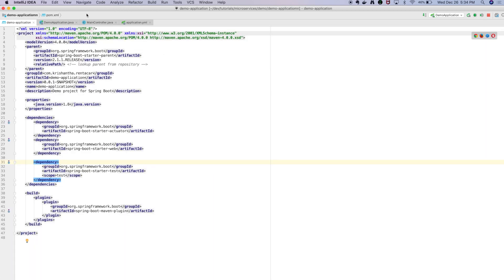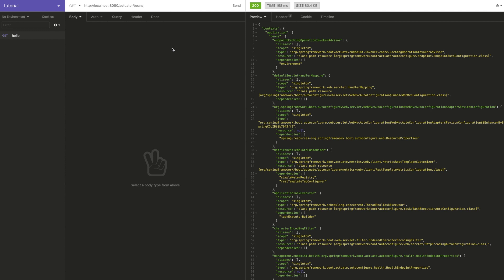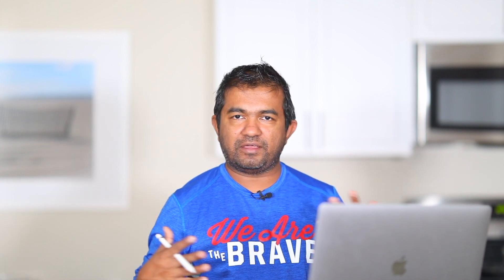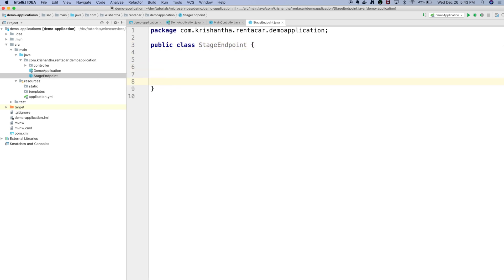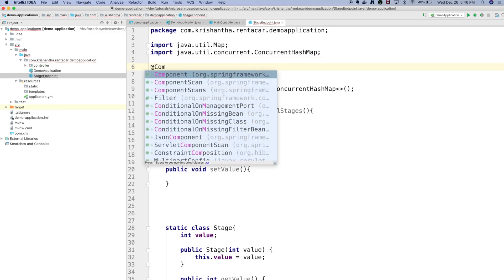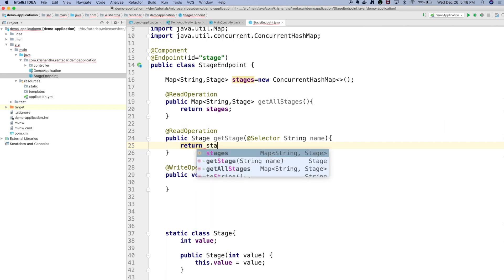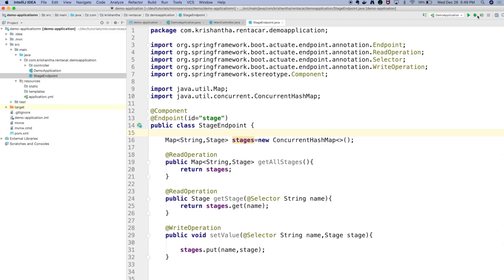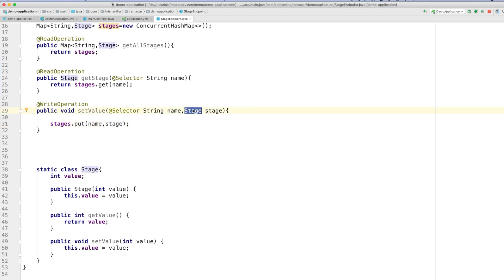[002] Microservices in and out. complete course with practical examples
After releasing the Microservice concept and Architecture videos, there was a continues demand for a practical implementation course. with this video, I am going to start that journey.
During this course, I am going to discuss various practical aspects, challenges, and best practices. this course included but not limited to Design, Development, Deployment, Discovery, Security, Docker deployement and many other topics.